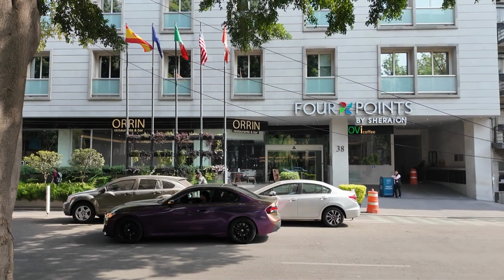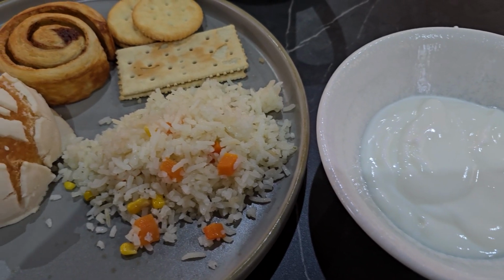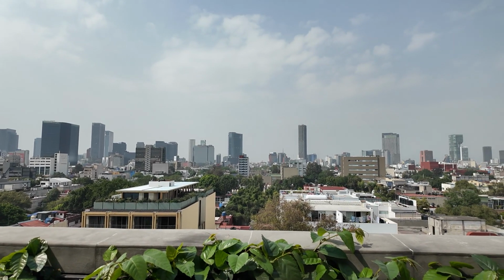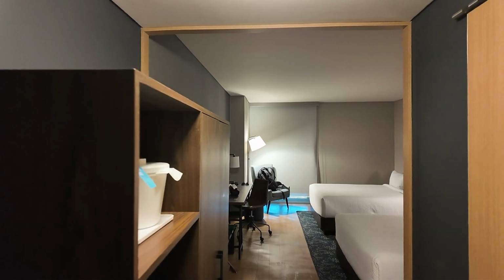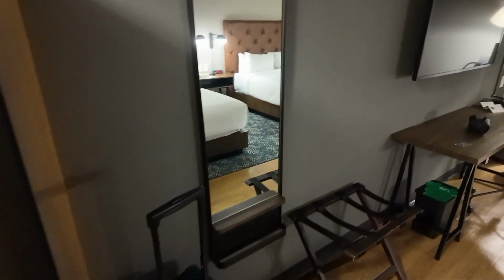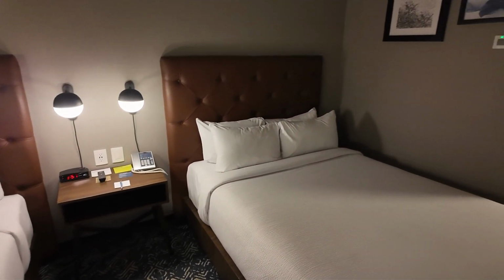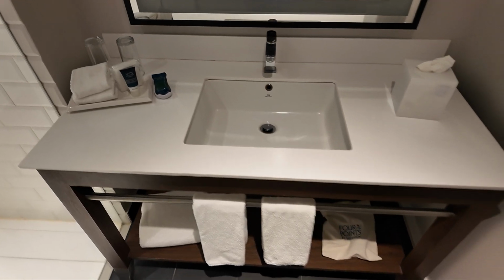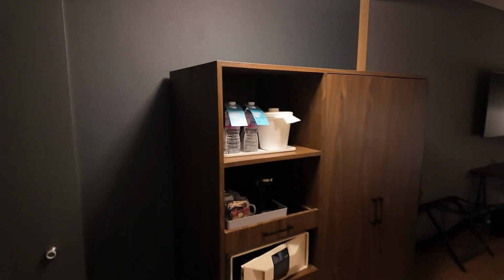Four Points by Sheraton Mexico City Colonia Roma | HOTEL REVIEW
The Four Points by Sheraton Mexico City Colonia Roma Hotel is one of the numerous hotels in Mexico City's Roma Norte neighborhood, and I am here to do a hotel review of the hotel. The hotel is located about a few kilometers southwest of Centro Historico in Roma Norte. I show off the areas of the hotel including the lobby, the restaurant, the fitness center, and one of the rooms I stay in. At the end of the video, I provide a review of the Four Points by Sheraton Mexico City Colonia Roma Hotel.